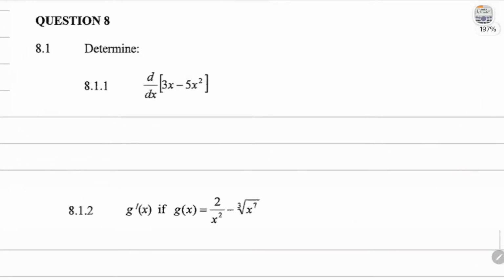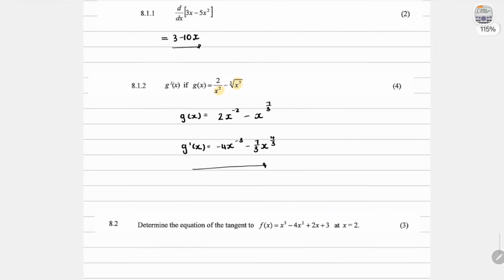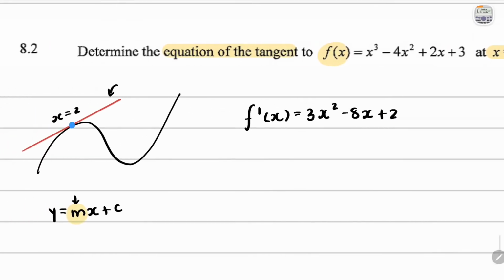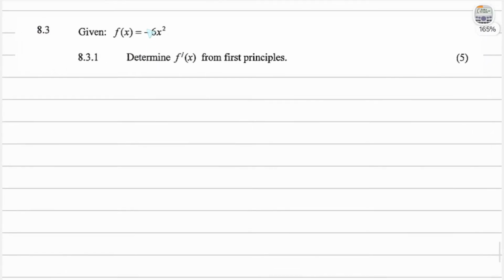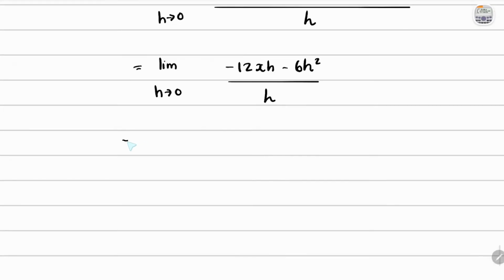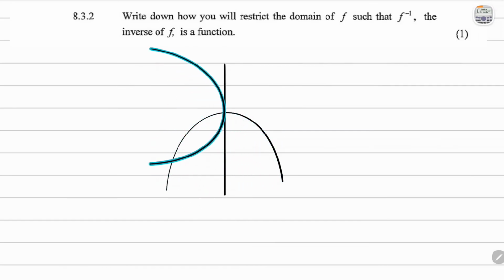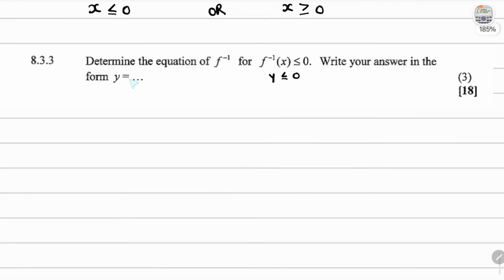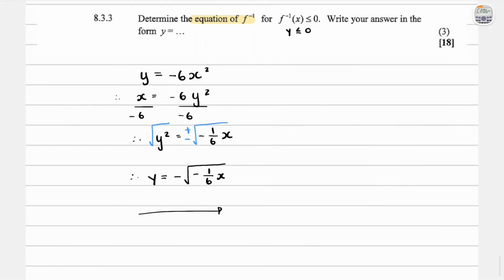Question 8 P1 NOV 2024 GR12